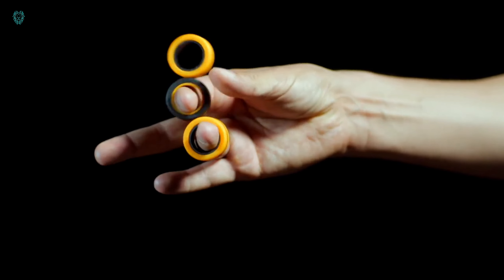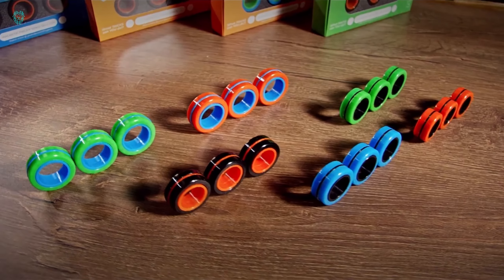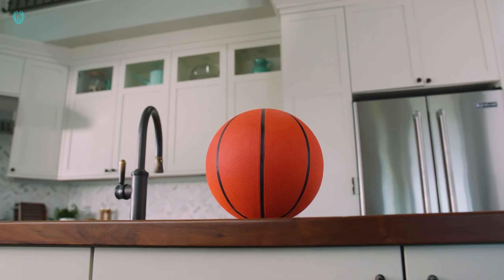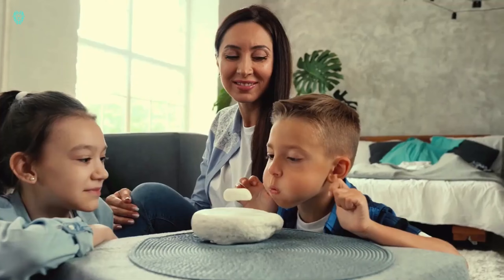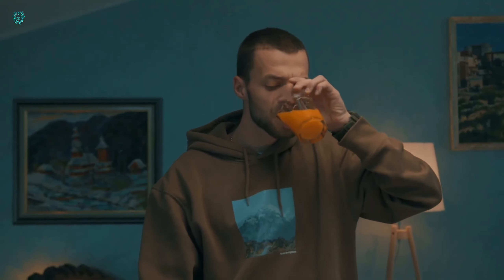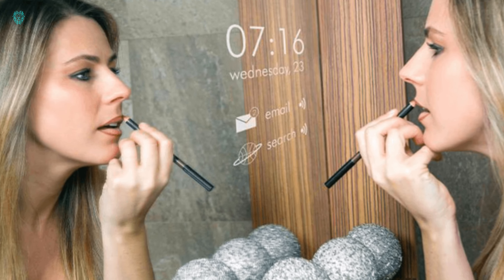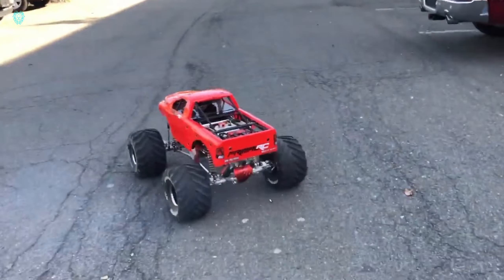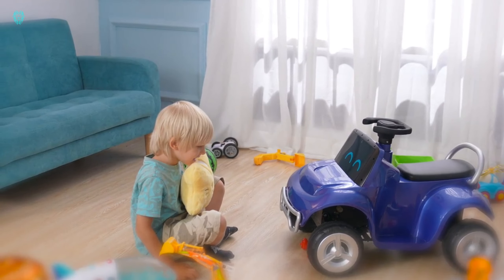Children's Gadgets: The Ultimate Guide to Tech Fun!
Children's Gadgets offer a world of excitement and exploration for young minds! Dive into our comprehensive review where we showcase the latest and greatest tech toys designed specifically for kids. From interactive learning devices to imaginative playsets, we cover it all to help you make informed decisions about which gadgets are best suited for your child's interests and developmental needs. Join us as we unlock the endless possibilities of children's gadgets and embark on a journey of fun, learning, and creativity!
1 Zax - Axe Throwing Fun
2 FinGears Magnetic Rings
3 YCOO Balloon Puncher Battling Robot
4 Jump Fury
5 Sphero Mini Activity Kit
6 Myconos - Levitating Firestone
7 2Hold - Couch Table and Laptop Table in one
8 Capstone Connected Smart Mirror
9 Raminator Monster Truck
10 Rocar The Next Gen AI Robotic Kids